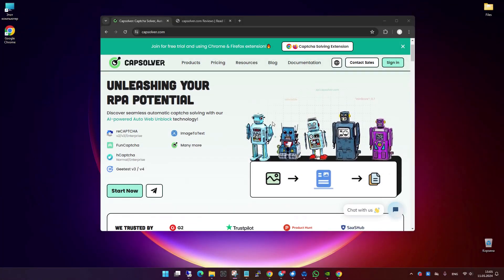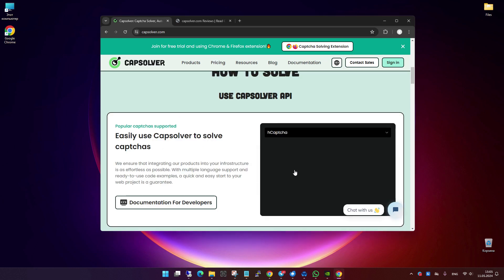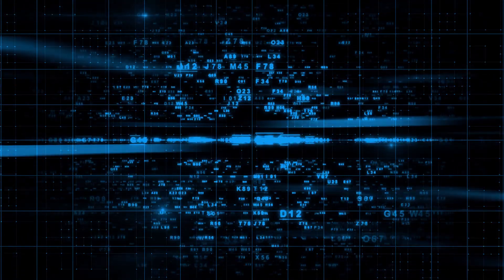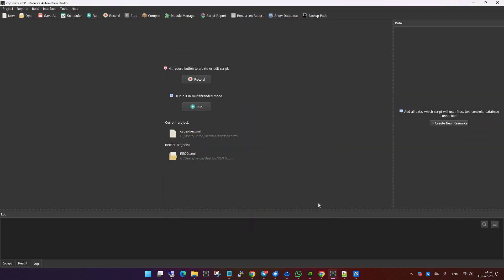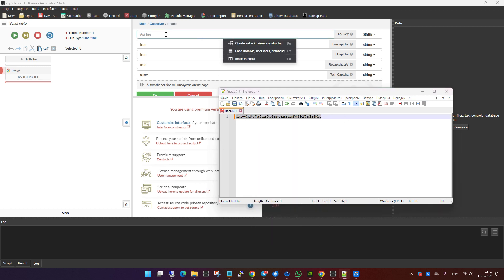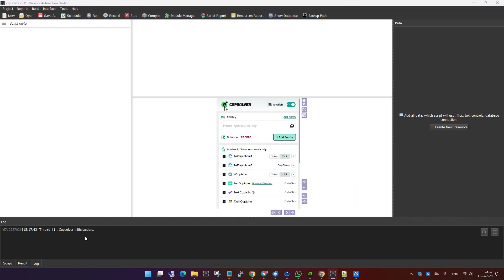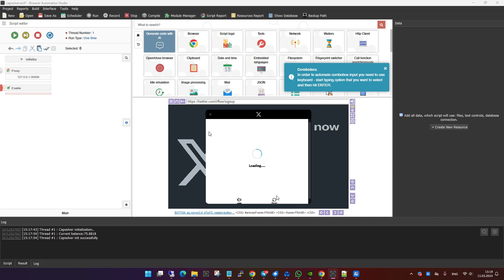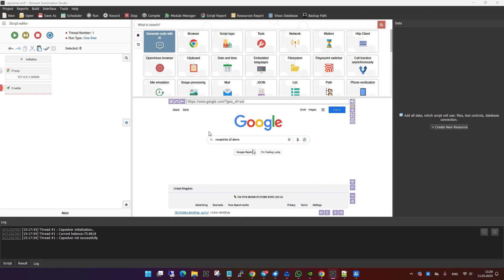Automate CAPTCHA Solving in Browser Automation Studio with Capsolver Module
🚀 Automate CAPTCHA Solving!
🔧 Tutorial: Learn how to integrate the Capsolver module with Browser Automation Studio.
🔒 Solve CAPTCHAs effortlessly on sites like Google & Twitter!

👀 Watch the demo to see it in action against reCAPTCHA 2 & more!